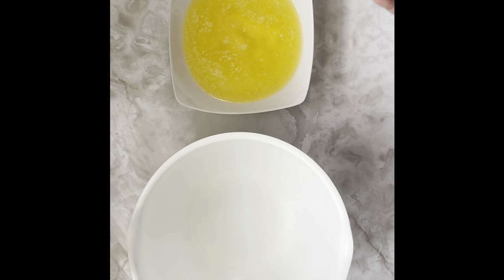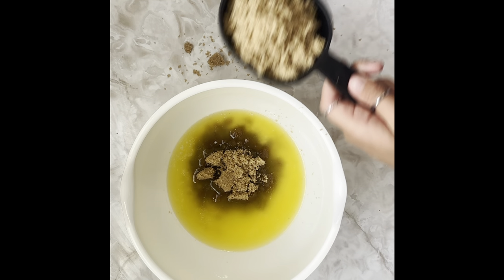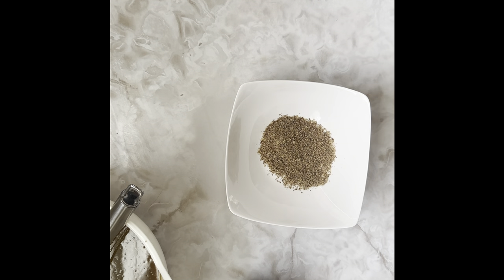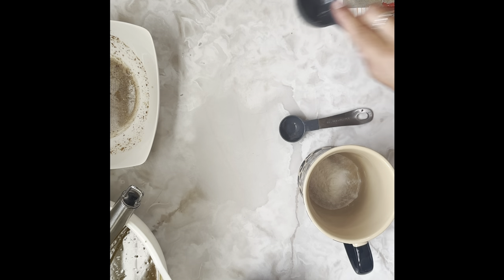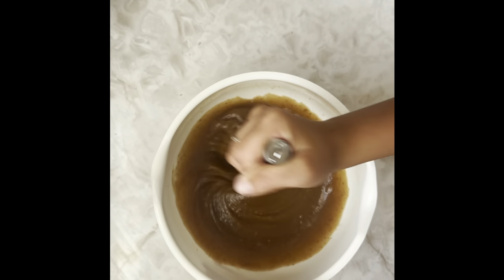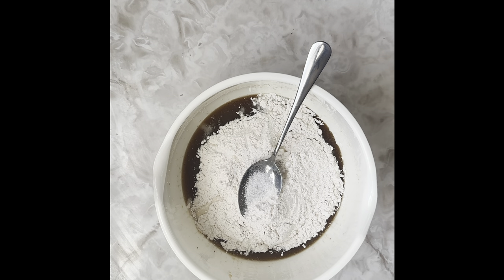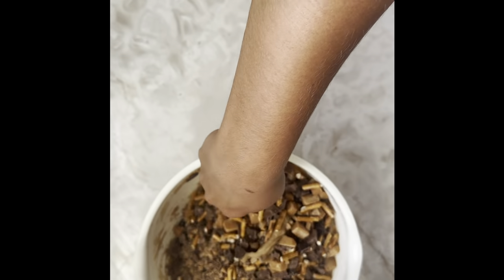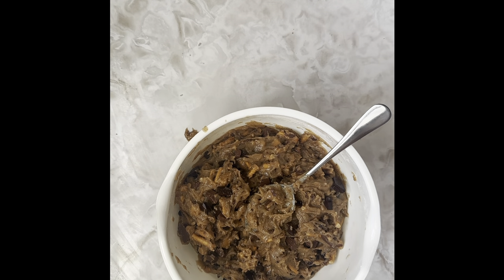Vegan Dumpster Cookies: Sweet Treats from Hal To-Do-It | Haley Gossett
Join Haley from Hal To-Do-It as she whips up a batch of Dumpster Cookies! 🍪 These vegan cookies are made from pantry ingredients while satisfying your sweet tooth. Discover how to turn everyday ingredients into a delicious, zero-waste snack that’s as fun to make as it is to eat!